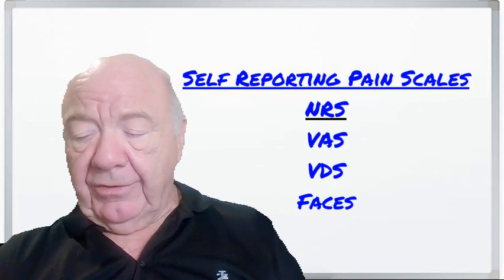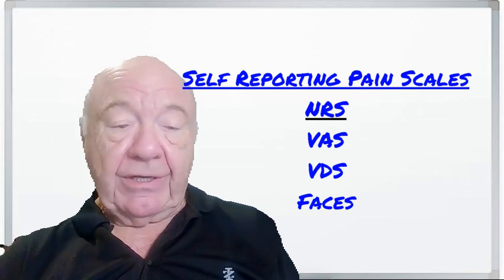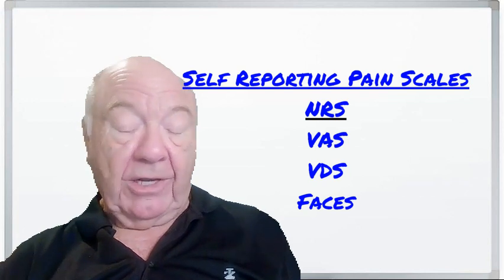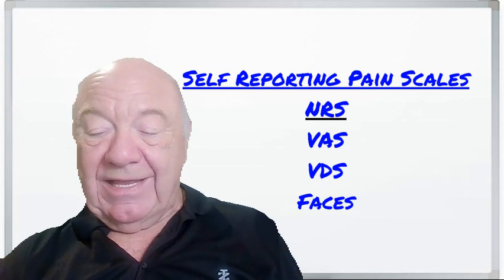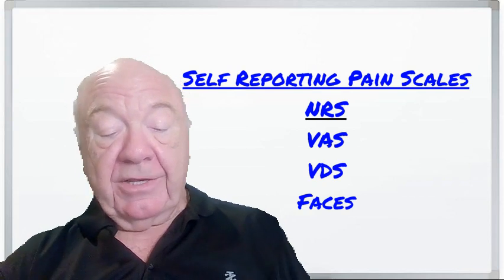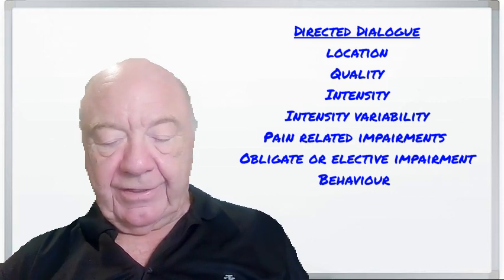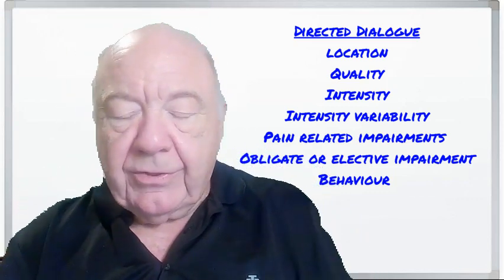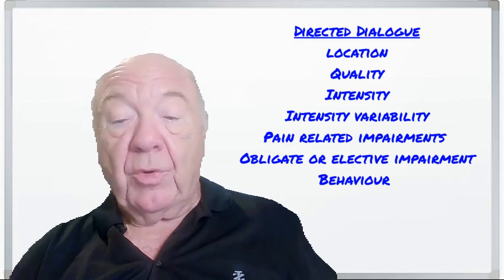Pain intensity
a look at the self reporting pain scales (numeric, visual analogue, verbal descriptors and faces) and how they poorly compare with directed dialogue.